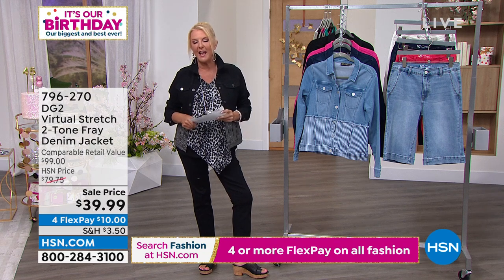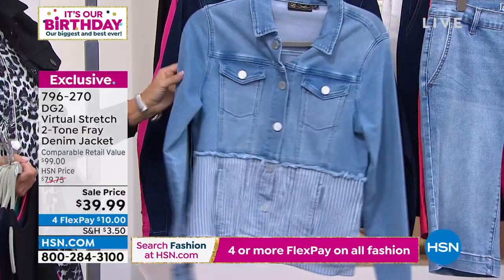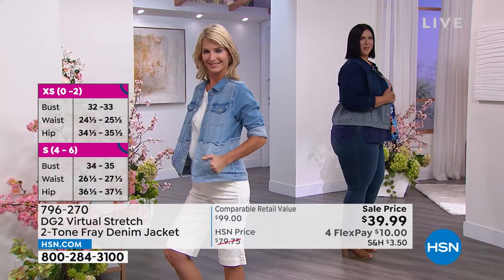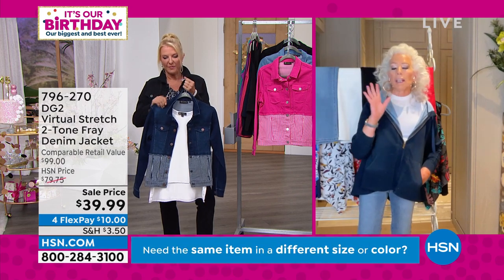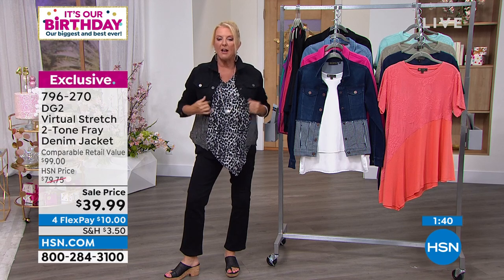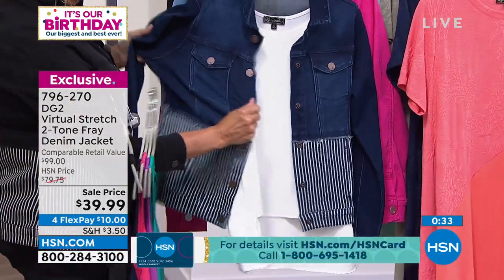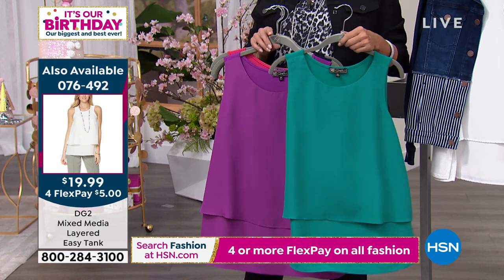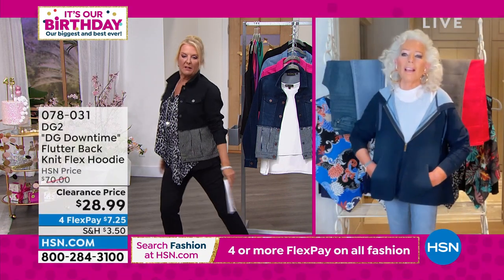DG2 by Diane Gilman Virtual Stretch 2Tone Fray Denim Jac...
DG2 by Diane Gilman Virtual Stretch 2Tone Fray Denim Jacket
A classic never goes out of style. Diane's signature, virtual stretch denim jacket has everything you need in a yearround, anyoccasion topper. From summer sundresses to your winter wardrobe, you'll find yourself reaching for it again and again.